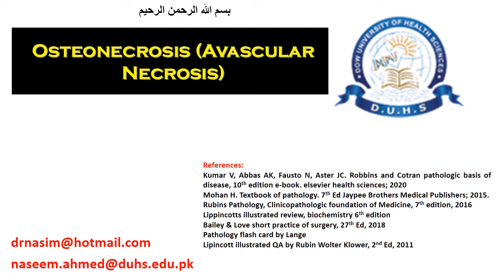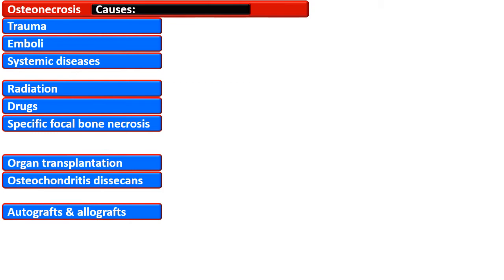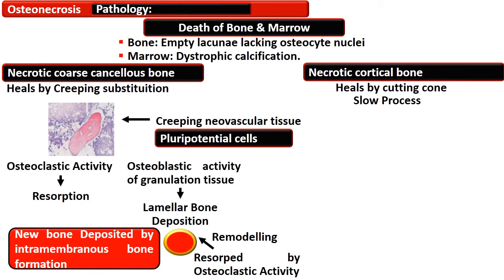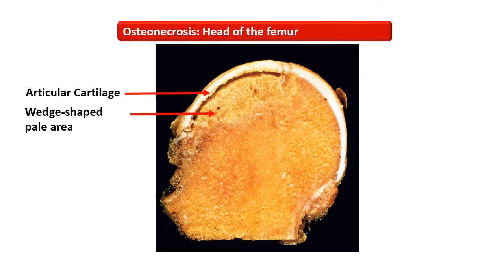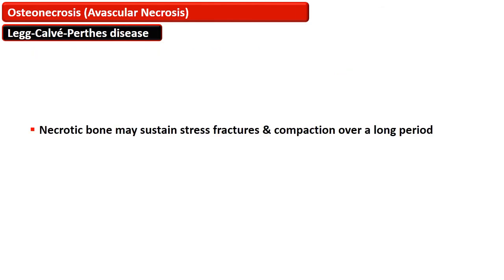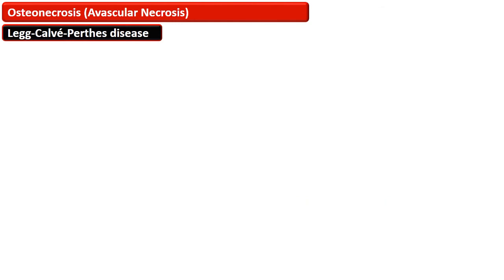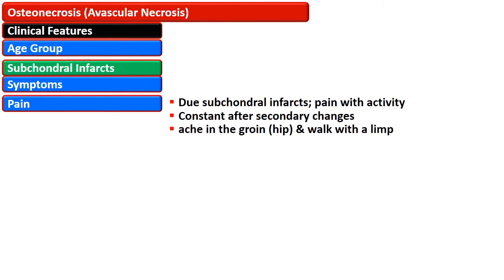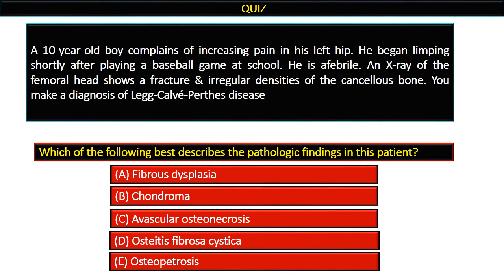Osteonecrosis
References:
Kumar V, Abbas AK, Fausto N, Aster JC. Robbins and Cotran pathologic basis of disease, 10th edition e-book. elsevier health sciences; 2020
Mohan H. Textbook of pathology. 7th Ed Jaypee Brothers Medical Publishers; 2015.
Lippincotts illustrated review, biochemistry 6th edition
Bailey & Love short practice of surgery, 27th Ed, 2018
Pathology flash card by Lange
Lipincott illustrated QA by Rubin Wolter Klower, 2nd Ed, 2011